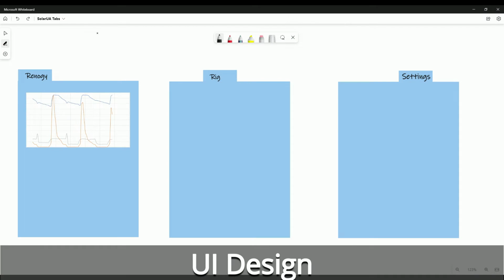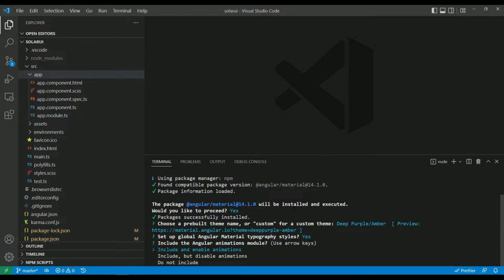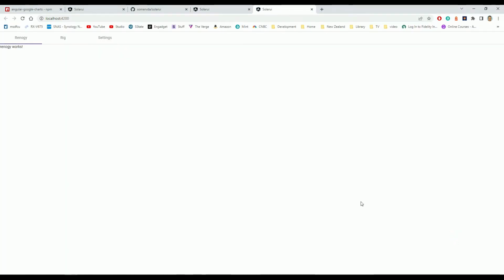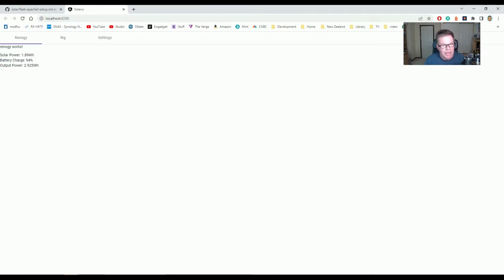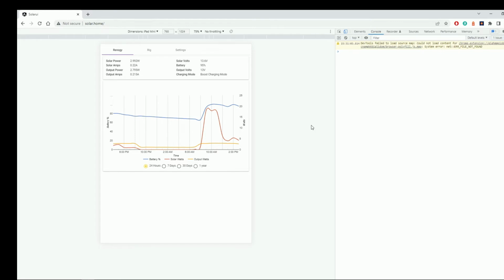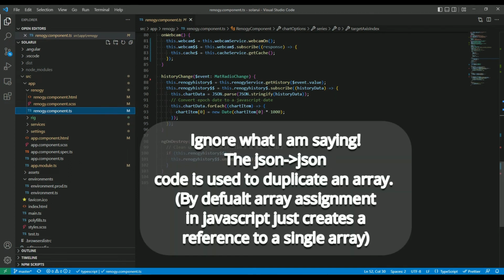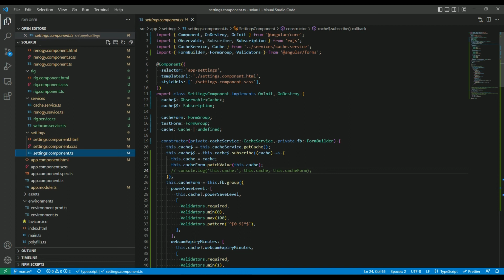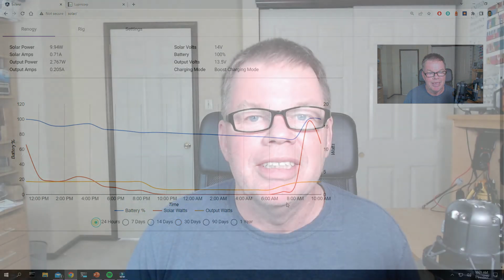Solar Shed and Remote Ham Rig Part 5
I complete the solar side of this by creating a web front end to manage the solar controller and relays. I am using Angular for this. I want to make this as lightweight as possible so am only using modules I really need to make this work. The videos after this will look at my adventures at getting a remote ham rig working from the shed.

00:00 Introduction. Getting into the swing of Angular programming (It’s been a few years)
00:55 My UI design process. There is not much involved other than deciding on a tab interface and working out what should go on each tab.
03:23 Setting up Angular for this project (SolarUI)
07:15 Making the basic tab set interface.
08:41 Making the basic Renogy tab
10:56 Adding functionality to the Renogy tab to get the Renogy status information and display it. This is my first time using the httpClient. Things worked out ok.
13:09 A little sidetrack. How I configured Apache to avoid CORS errors.
15:25 A walkthrough of the finished POC. Things are mostly working. I look at the UI first then…
19:55 The highlights of the Angular code. I don’t get into details but run through what was challenging and/or challenging.
28:37 Showing how I deploy the Angular app. to Apache running on the Raspberry PI.
31:50 A look at the application running on my iPhone
32:11 An update to the app. to summarize history into daily totals if looking at more than 20 days of history.